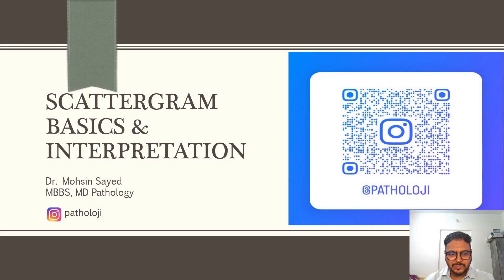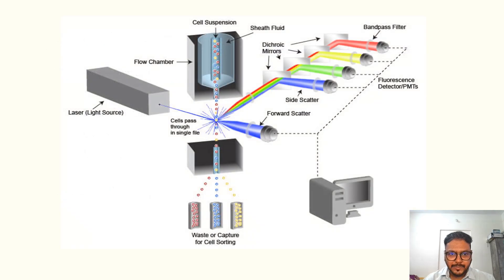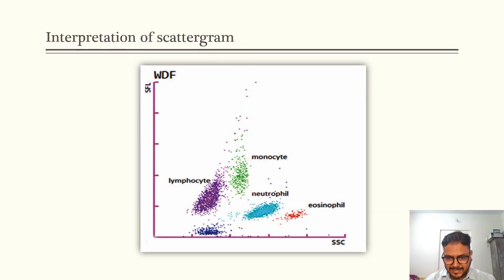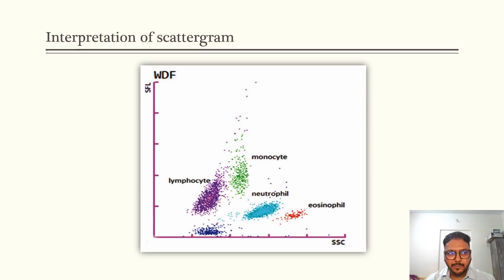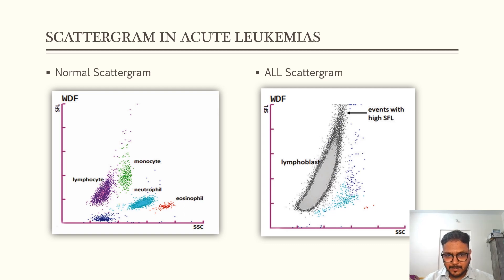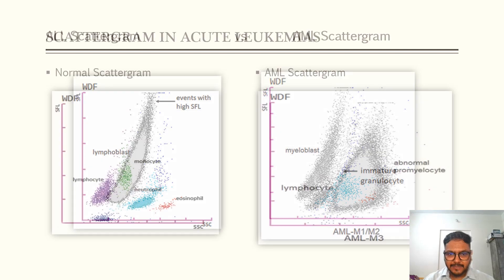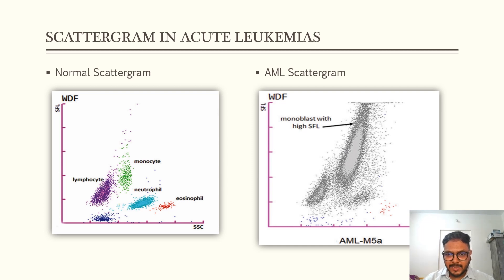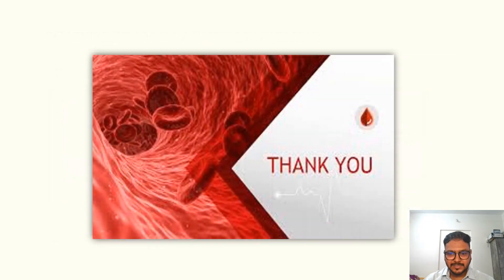Scattergram Basics & patterns in Leukemia!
This video is about scattergram basics, it's interpretation and various scattergram patterns seen in acute leukemias!
Please note: Size of eosinophils is more than Neutrophils, but due to the reagents used in the cell counter, it causes them to shrink! hence they show less forward scatter.